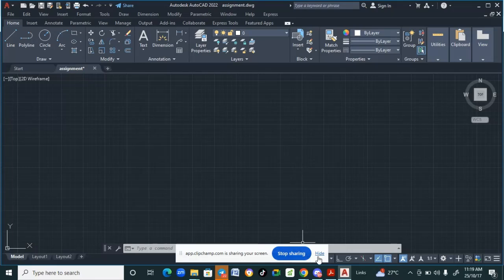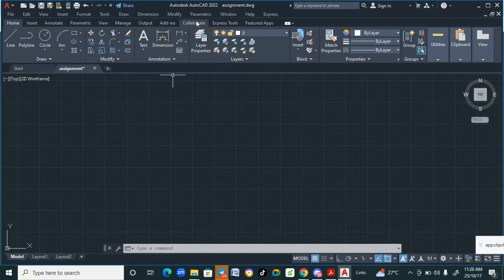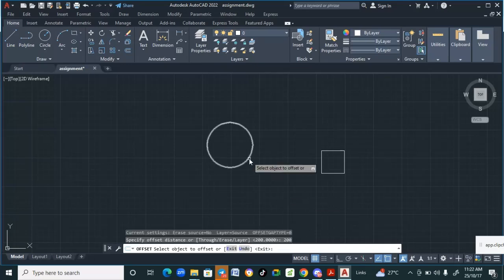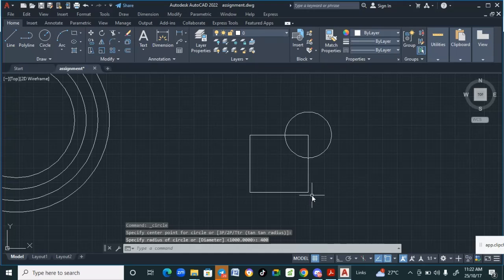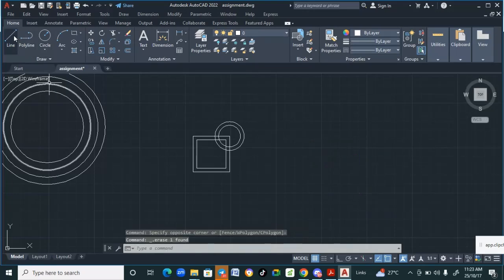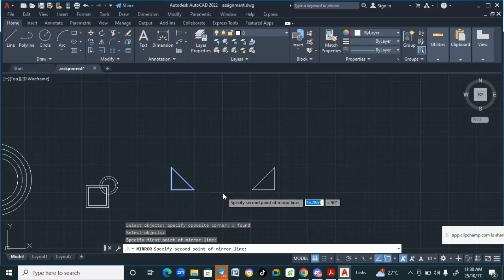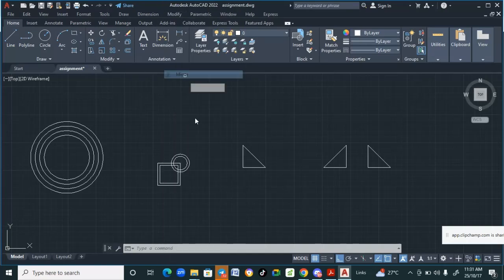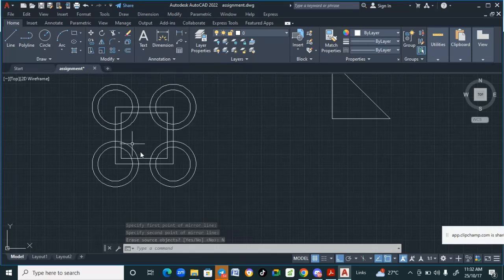AutoCAD Mirror + Offset Tutorial | Master Design Symmetry in Minutes.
In this video, you’ll learn how to use Mirror and Offset commands in AutoCAD** to create symmetry, accuracy, and speed in your designs.

Whether you’re an Electrical Engineer, Architect, or CAD beginner, this step-by-step tutorial will help you design faster, cleaner, and smarter.

What You’ll Learn:

How to use the Mirror command efficiently

Offset command tips for consistent spacing

Real-world applications for electrical and architectural drawings

Time-saving AutoCAD tricks professionals use daily

 Watch till the end to see how combining Mirror + Offset can transform your workflow.